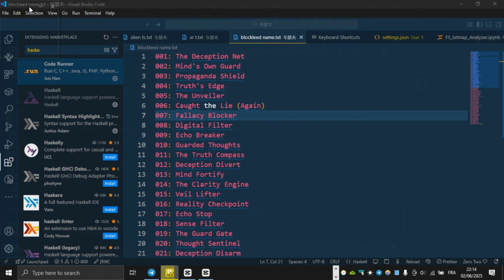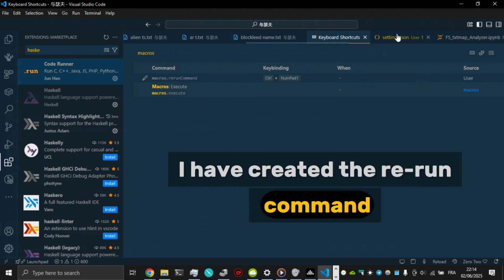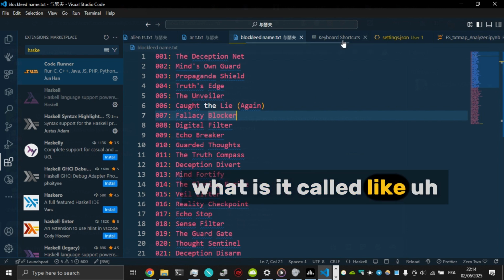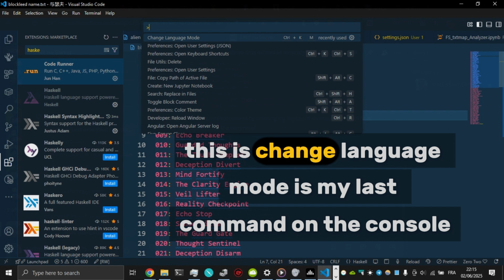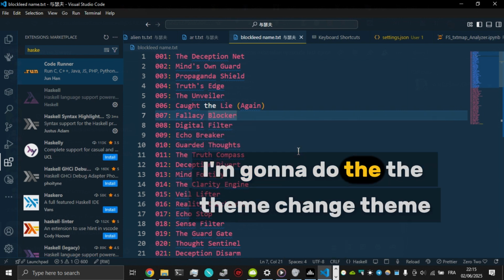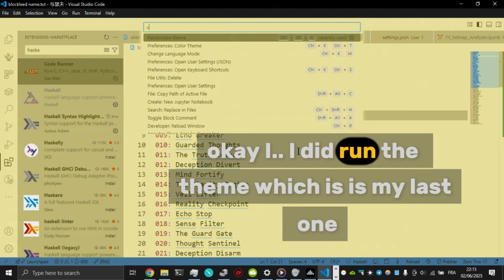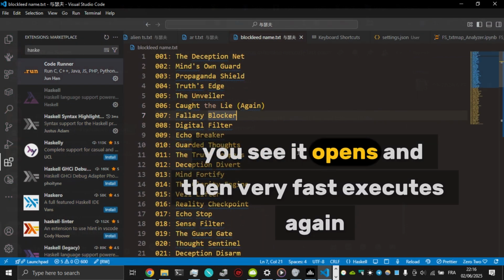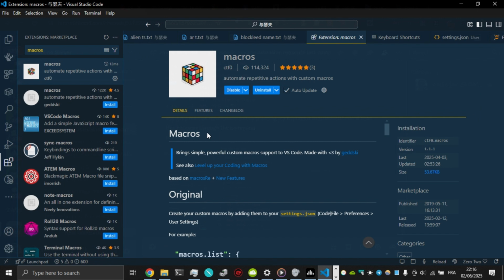My Custom Written VSCode Macros to auto re-run the Last Used Palette Console command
Recorded all in take one